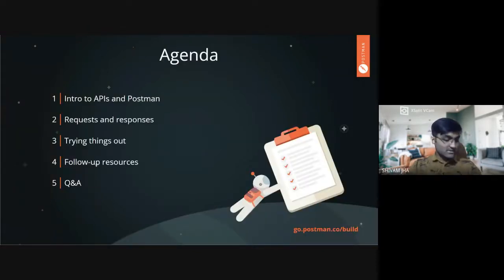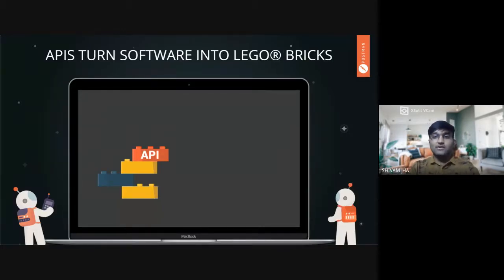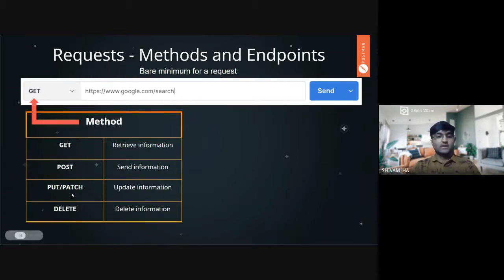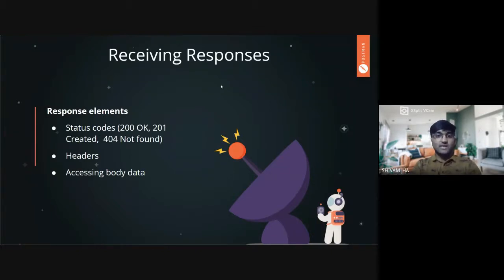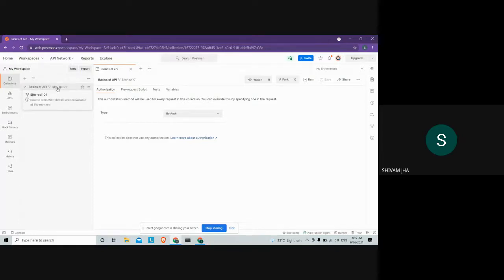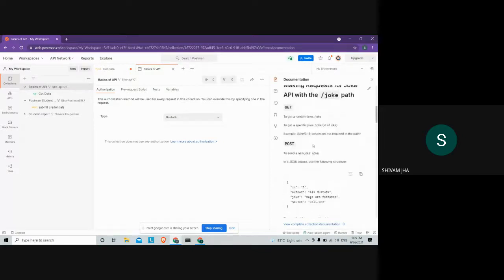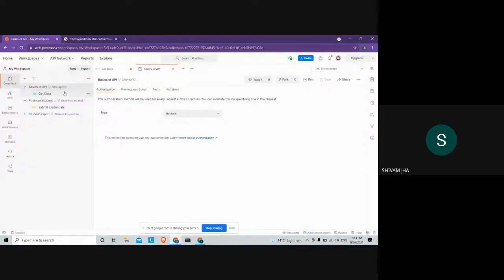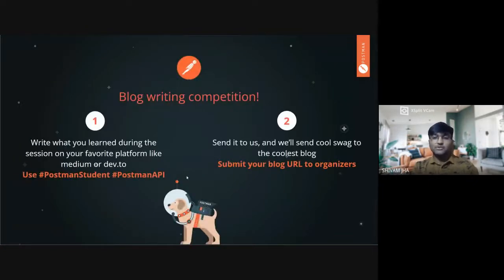APIs 101 | HackSlash × Postman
Did you know about those awesome tools called Application Programming Interface (APIs) which are the foundation of modern-day software development?🤔
Might have heard of Postman that simplifies building and using APIs, but doesn't know how to use it?
Wanted to explore the amazing world of modularity and apply them within your projects?🤓

HackSlash Club NIT Patna presents an amazing workshop on "𝗔𝗣𝗜𝘀 𝟭𝟬𝟭 𝘄𝗶𝘁𝗵 𝗣𝗼𝘀𝘁𝗺𝗮𝗻".

It covers the topics right from scratch that is what is an API to the real-world hands-on training of APIs using Postman and something exciting at the end!!✨

Event Date: 26 Sept'21 16:00 IST